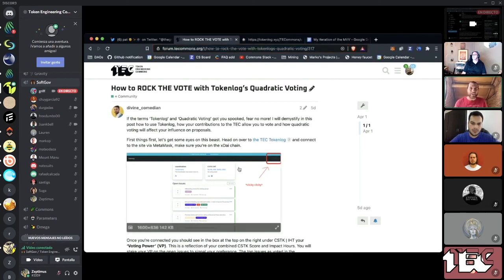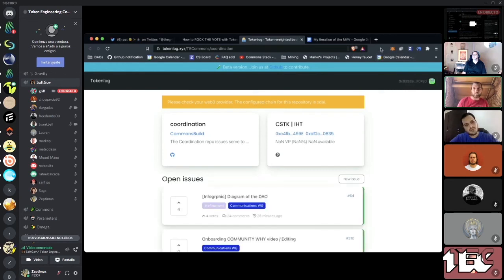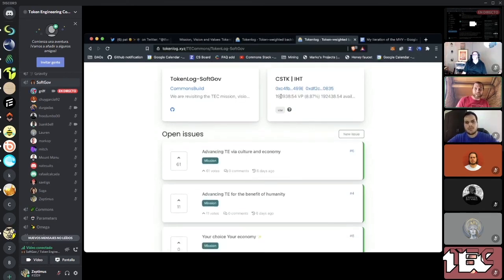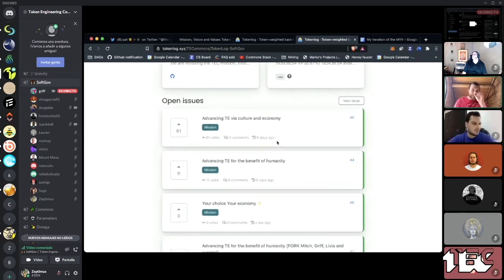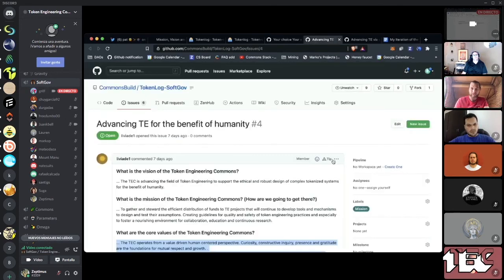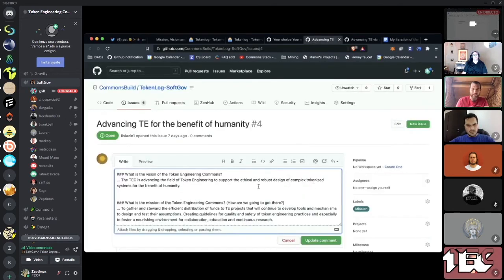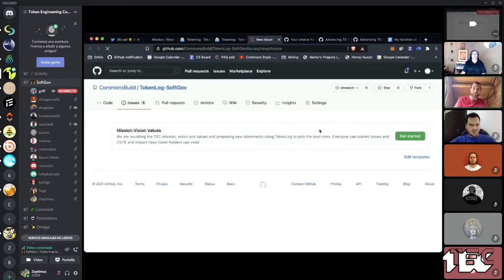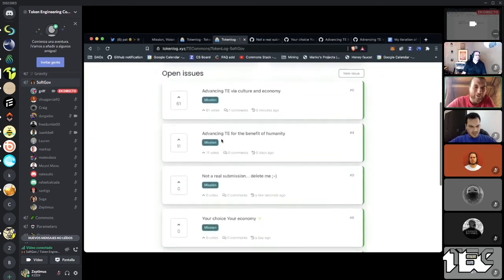How to create & vote on the TEC Mission Vision Values with Tokenlog!